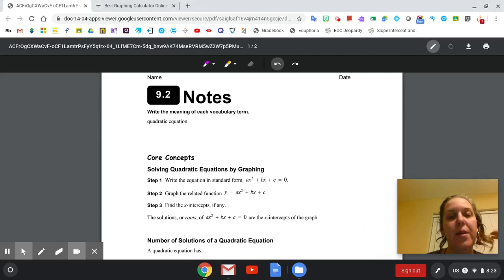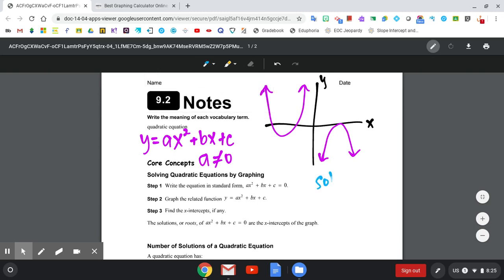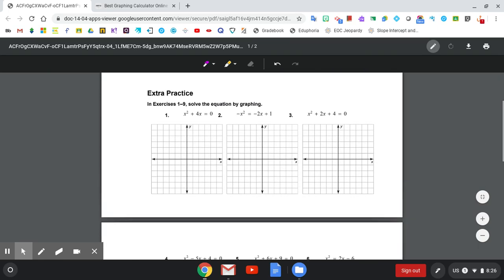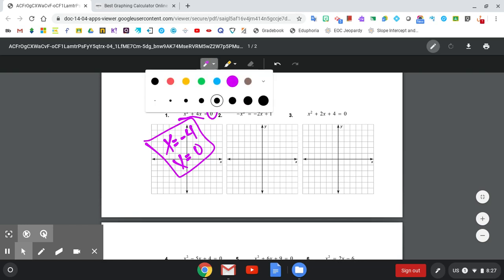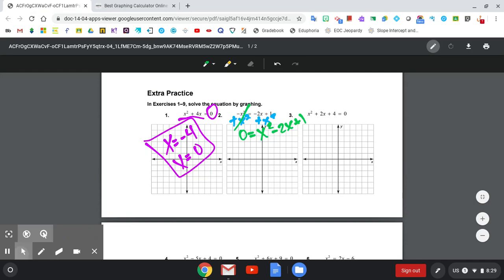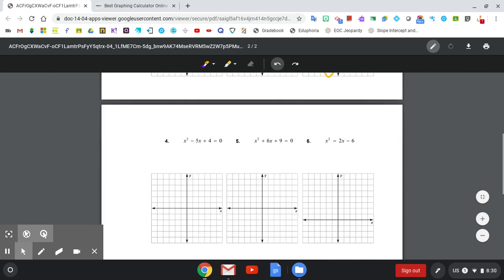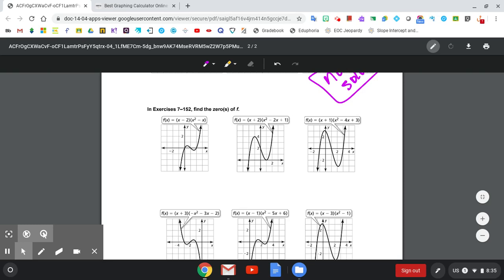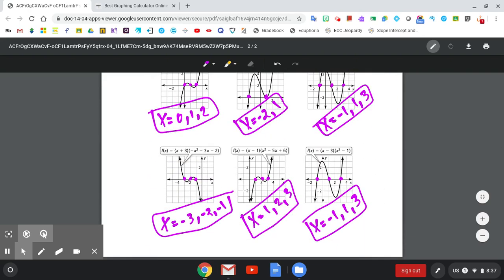9.2 Notes - Solving Quadratics by Graphing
Solving quadratic equations by graphing in Algebra 1